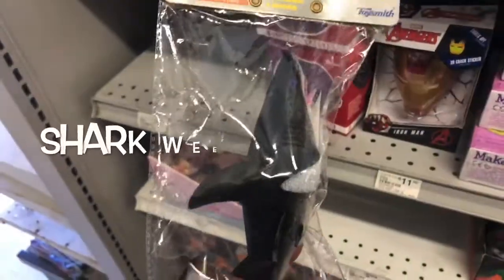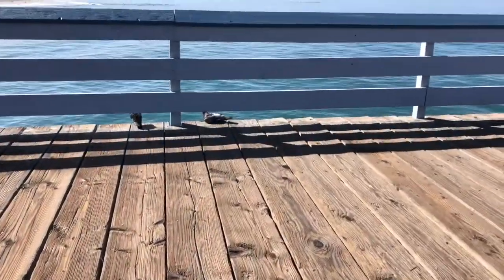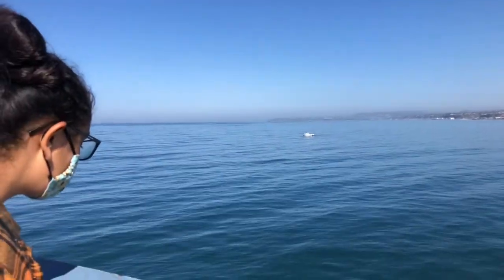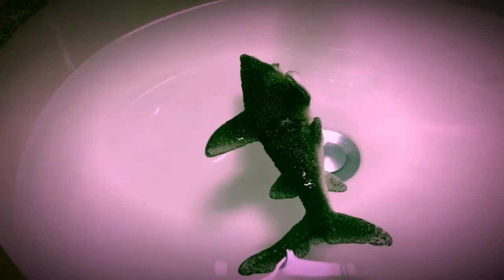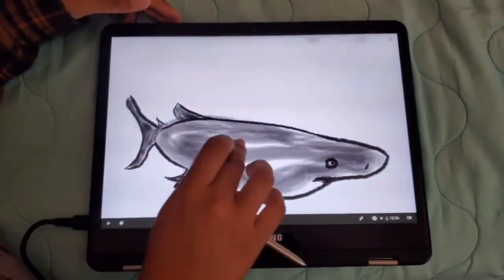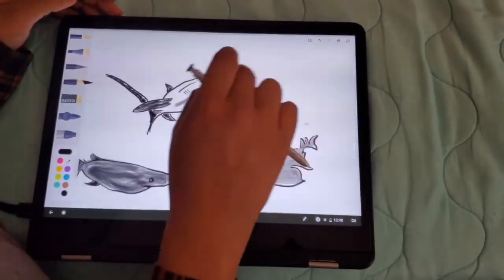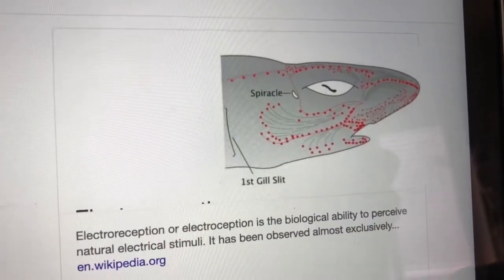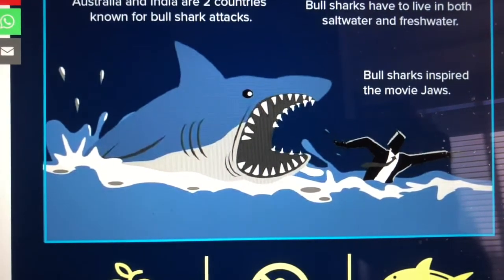Shark Week Group Walk & Fun Facts About Some Of Our Favorite Sharks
Songs included are as follows: Peaceful Mind by Astron, Two Little Bums by The Great North Sound Society, Whispering Stream by E’s Jammy Jams